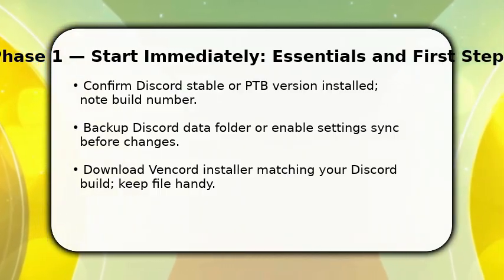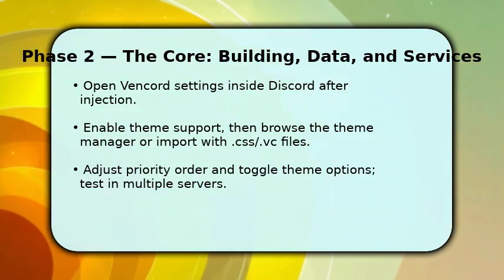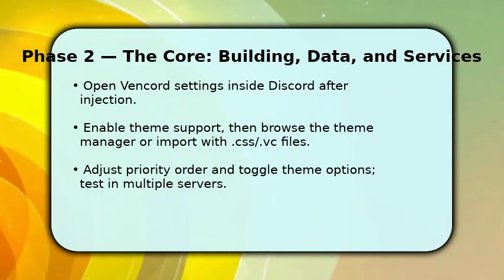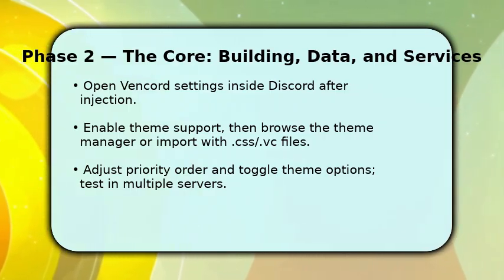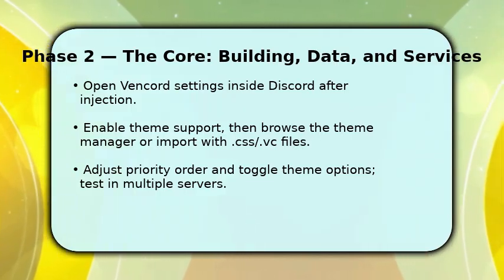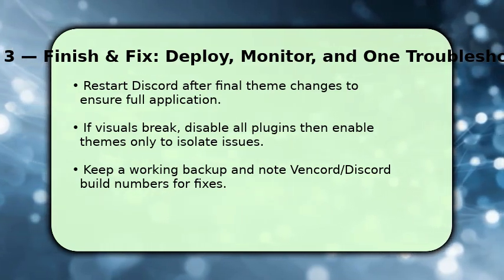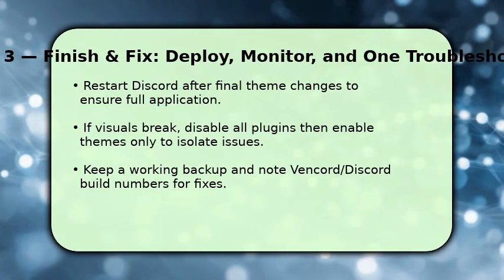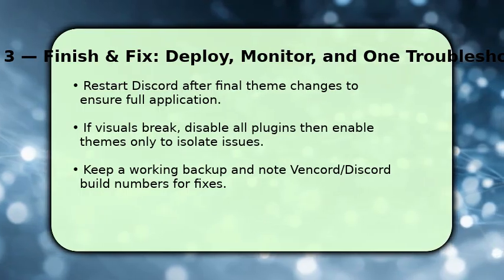How to Get Discord Themes with Vencord - Easy Guide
How to Get Discord Themes with Vencord - Easy Guide | 🔒 Surfshark VPN Deal — Stay private and secure. $1.99/mo + 3 Months Free ▸

Dive into the world of Discord customization as we guide you through obtaining and applying themes with Vencord. This easy-to-follow video will walk you step by step on how to personalize your gaming experience.

Discord Themes, Vencord Guide, Customize Discord, Apply Themes, Gaming Experience Personalization,